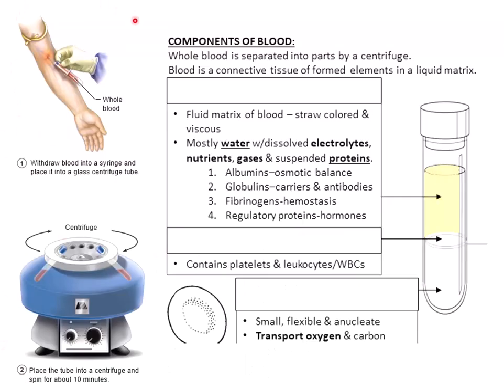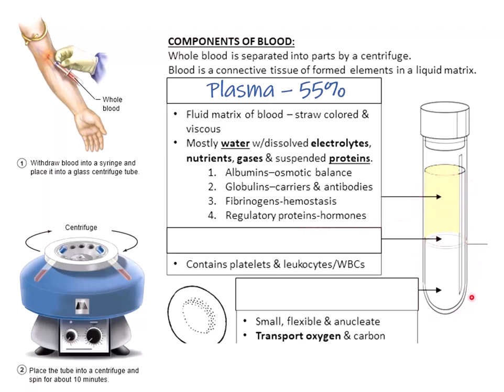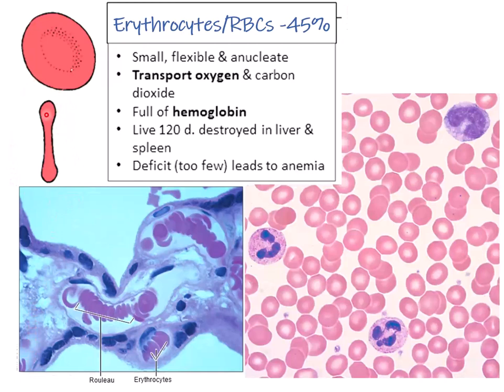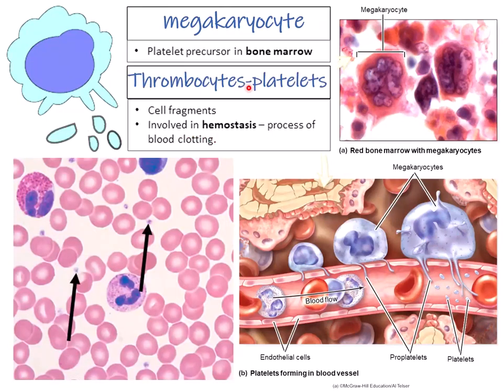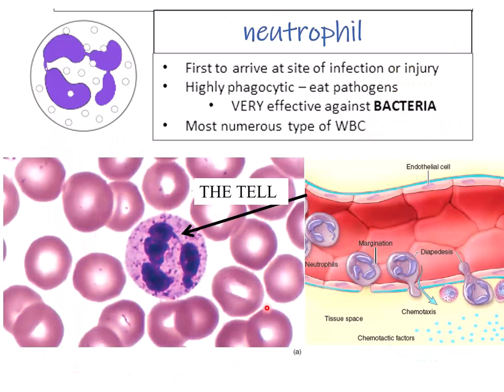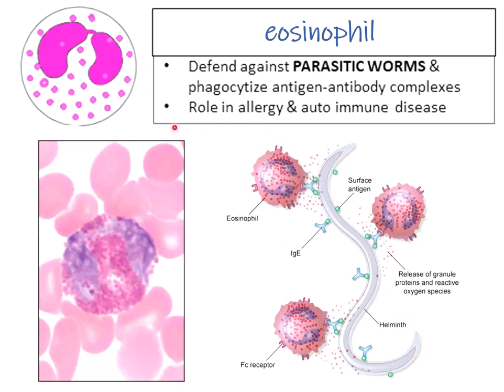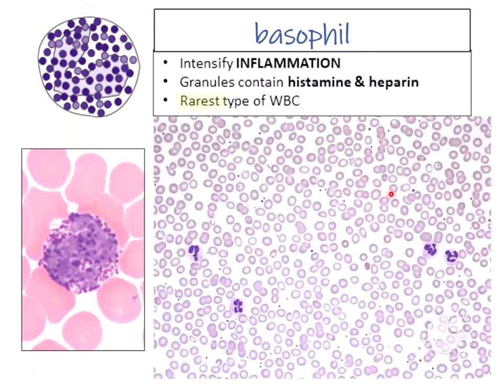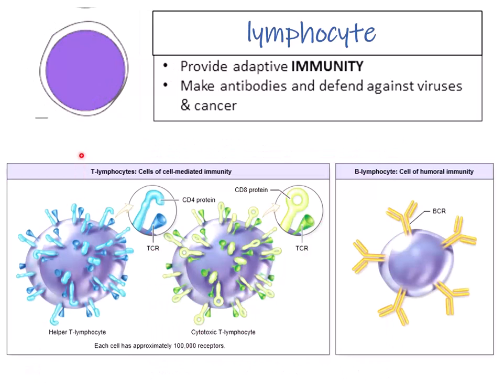BLOOD COMPONENT COLOR SHEET VIDEO